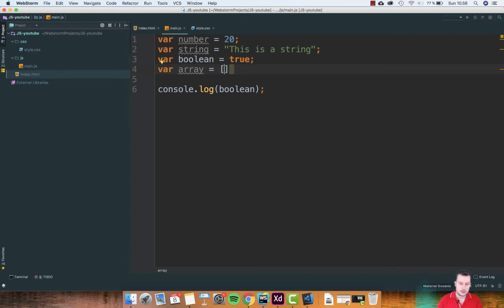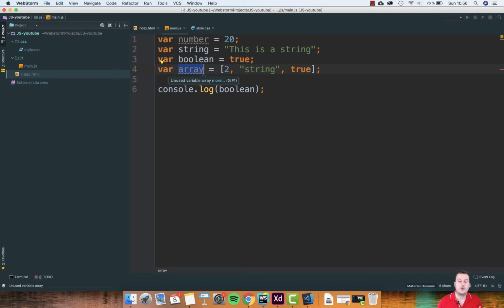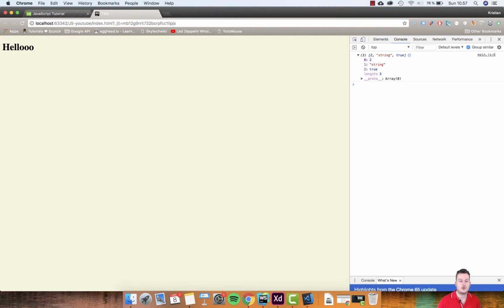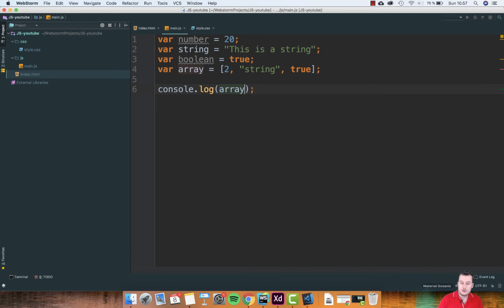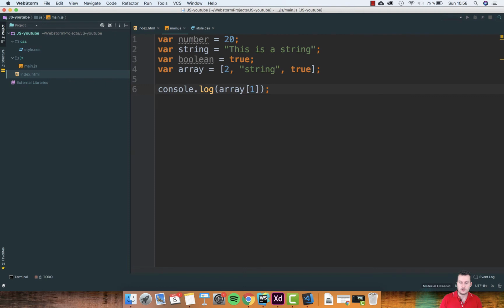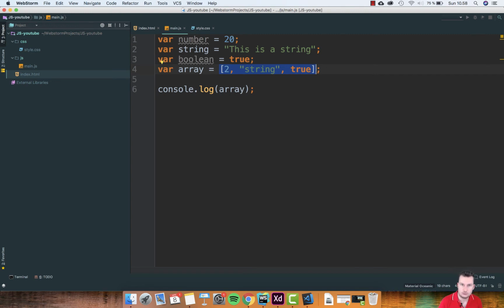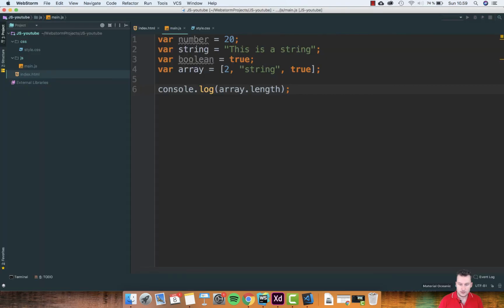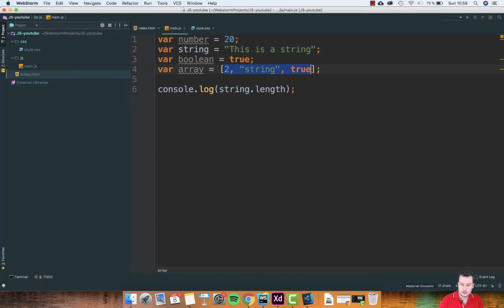JavaScript | S03E03 | Array and .length